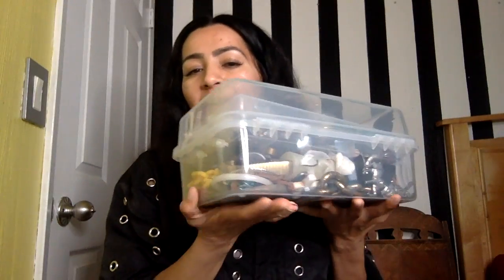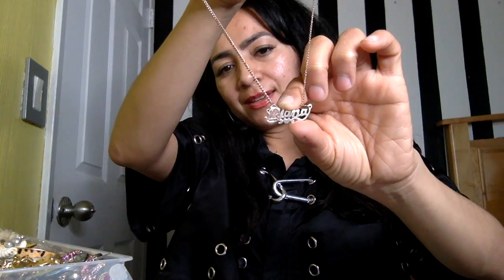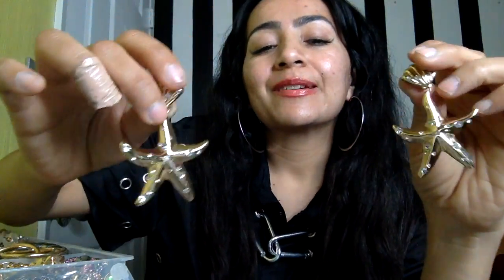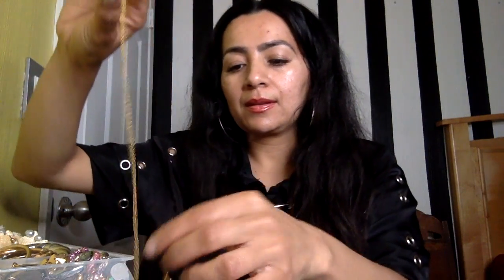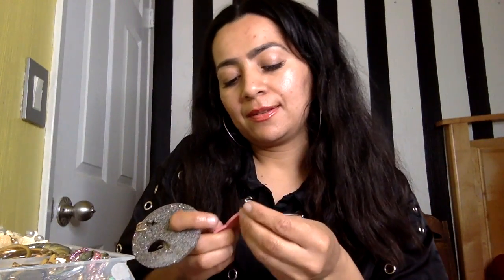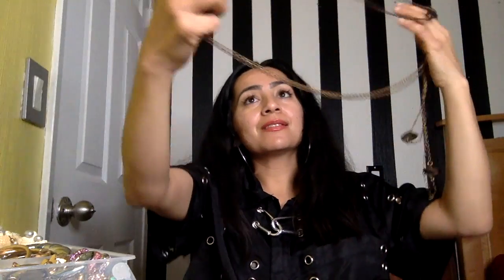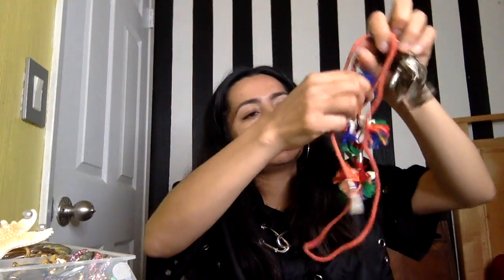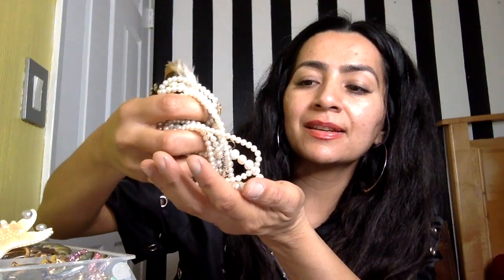JEWELRY HAUL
DATES WITH DIANA
Hi WEIRDOS! Welcome back to Dates with Diana. By popular request, I present to you my jewelry haul. I love jewelry! Jewelry is a vital piece to complete your wardrobe. It can make you sparkle and even make your outfit stand out. What is your favorite piece in my haul? Peace + love.

WARDROBE
Top - Hot and Delicious - Dolls Kill
Hoop Earrings - Kohl's

eBay Store